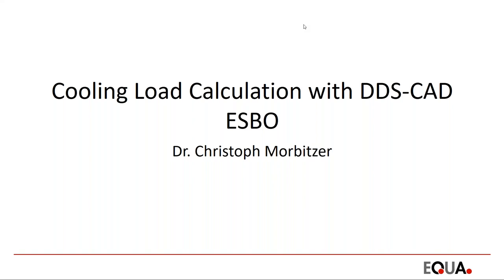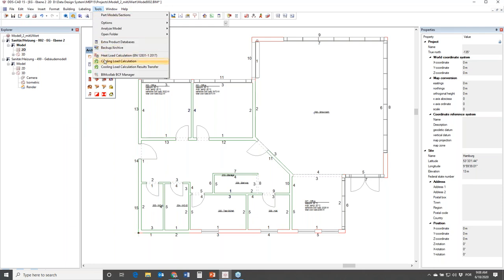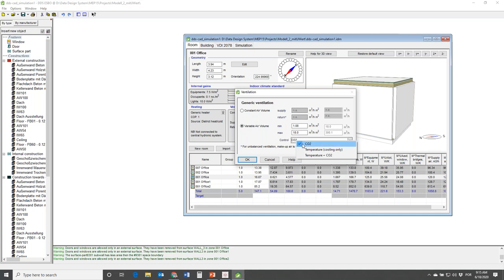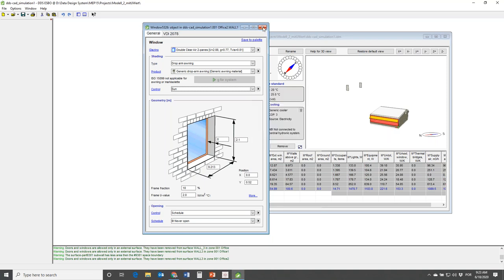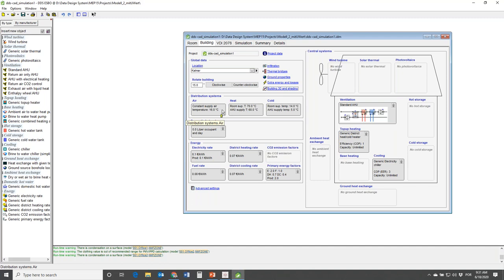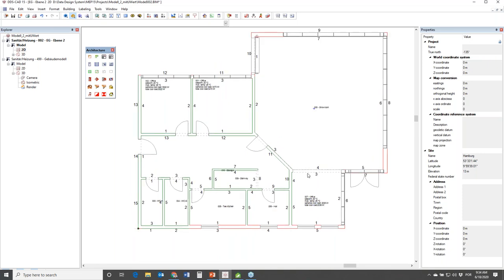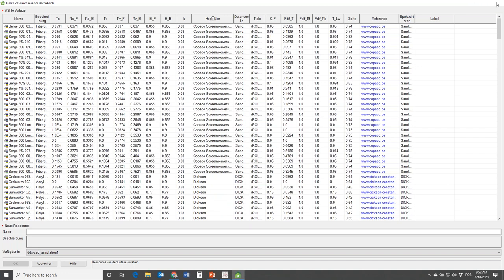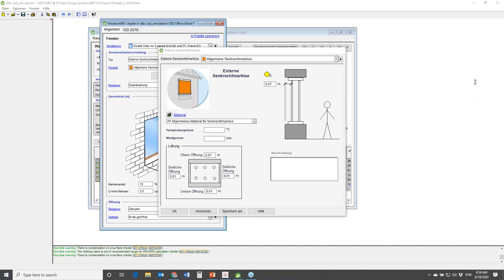DDScad Webinar | Cooling load calculation with ESBO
Dr. Christoph Morbitzer (CEO, EQUA Solutions AG) and Filipe Ferreira (International Partners Channel Manager, Data Design System)  shared their expertise and tips on the following subjects:
What information should be set in DDScad?
What are the steps to perform a cooling load calculation in ESBO?
What is the output?